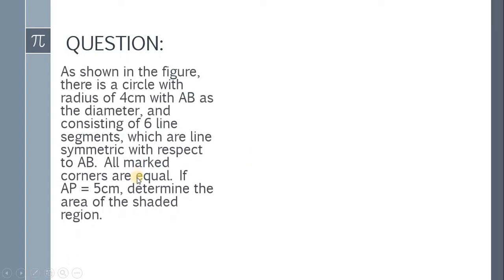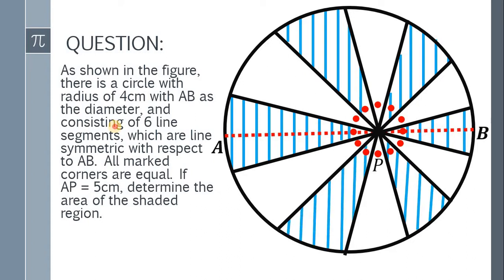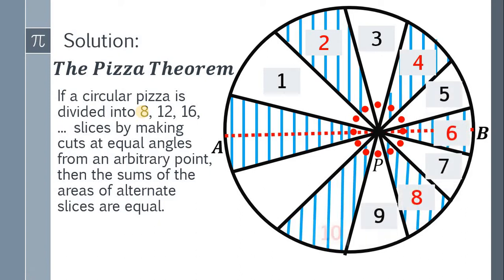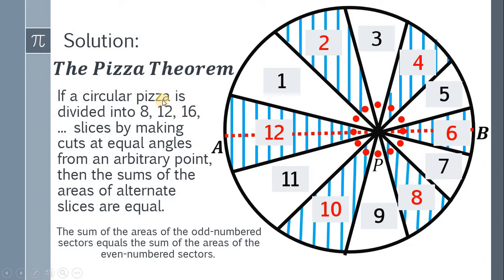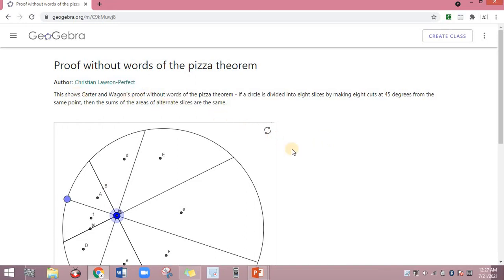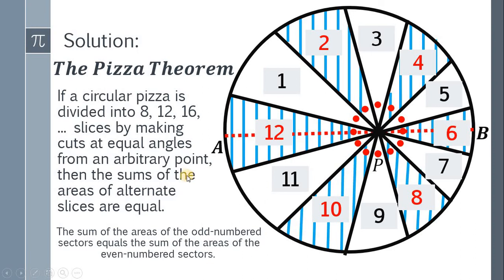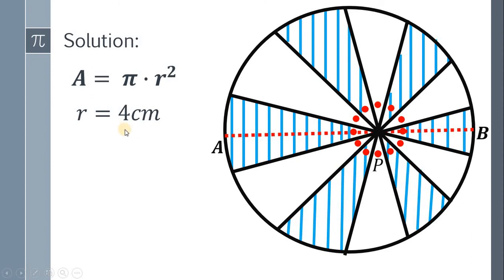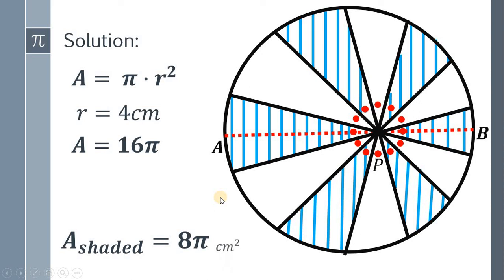THE PIZZA THEOREM